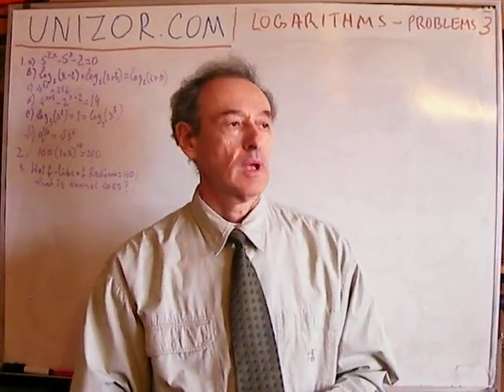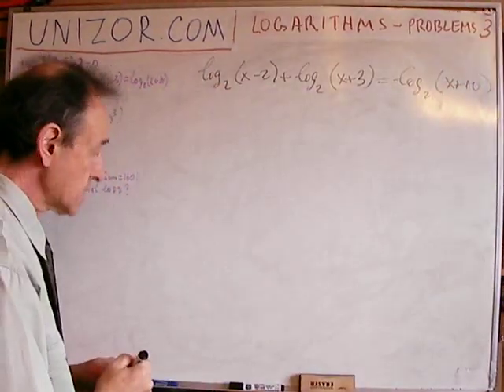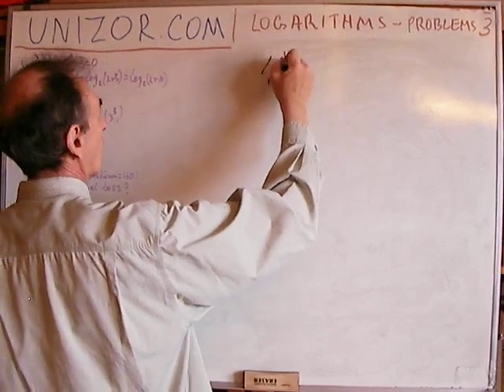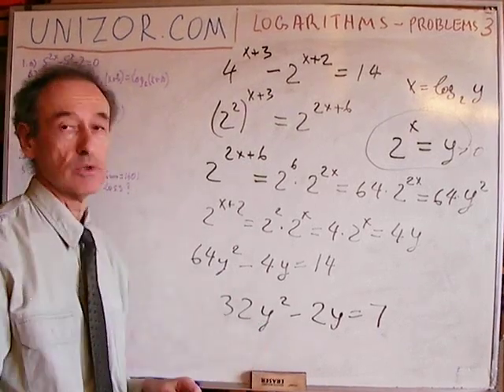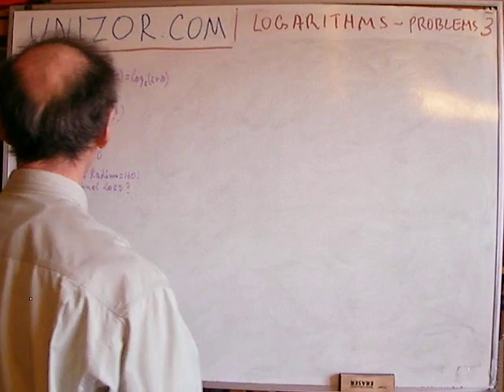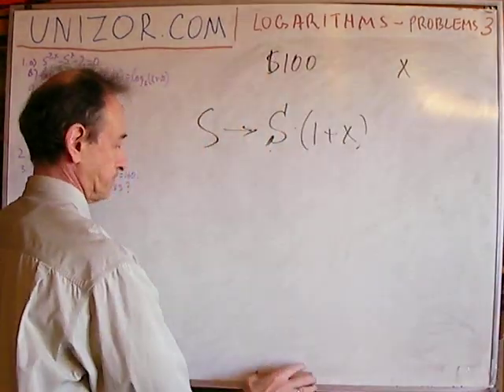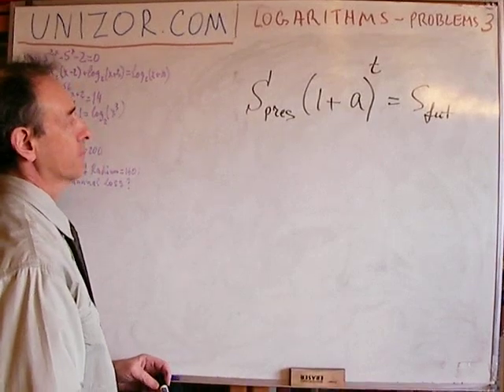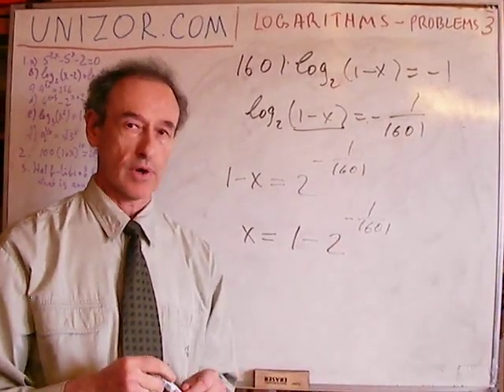Unizor - Algebra - Logarithmic Functions - Problems 3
1. Solve for x:
(a) 52·x - 5x - 2 = 0
Hint: 52·x = (5x)2
(b) log2(x-2) + log2(x+3) = log2(x+10)
Hint: logau + logav = loga(u·v)
(d) 4x+3 - 2x+2 = 14
(e) log3(x2) + 1 = log2(x3)
Hint: loga(b)·logb(c) = loga(c)
(f) 91/x = √3x

2. The following problem has specific application in finance. It answers the question "Given initial capital of 100, what annual growth of the capital (as a fraction relative to the initial sum) is needed to double the capital in 10 years?"
If x is an annual growth of the capital, the problem amounts to solving an equation
100·(1+x)10 = 200
Solve it for x.

3. The half-life of one of the isotopes of the radioactive element radium is 1601 years. It means, that after 1601 years there will remain only half of the original mass of an element. What is the percentage of the mass this isotope of radium looses in a year?